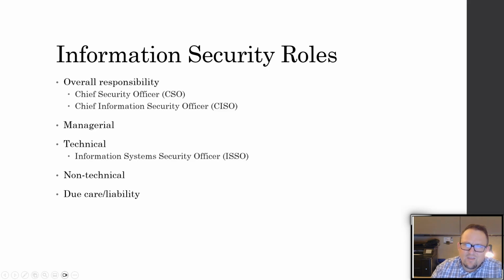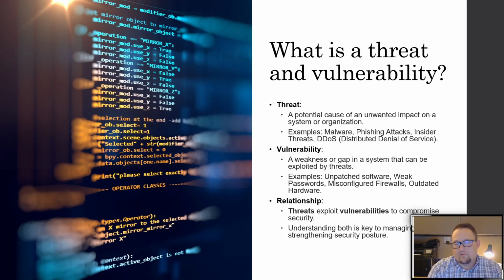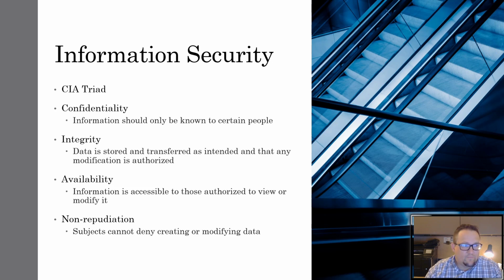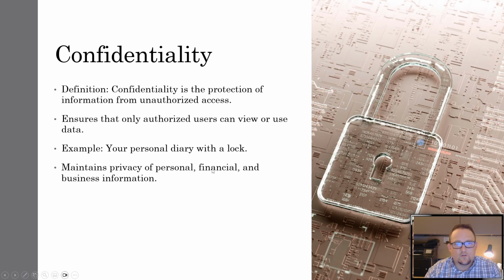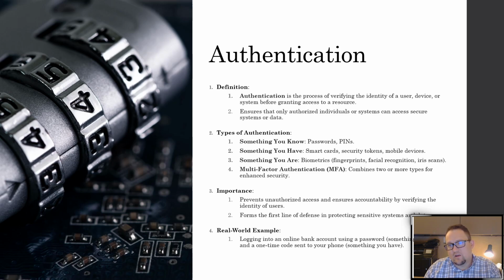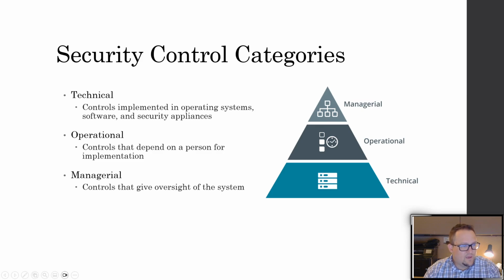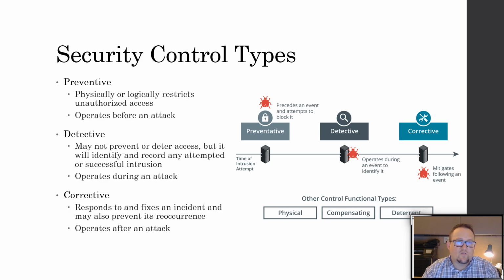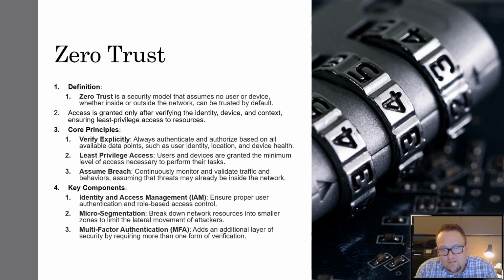02 SecurityPlus - Fundamentals Of Security